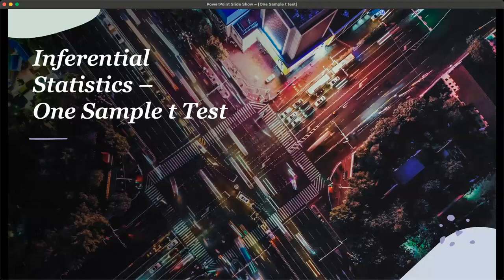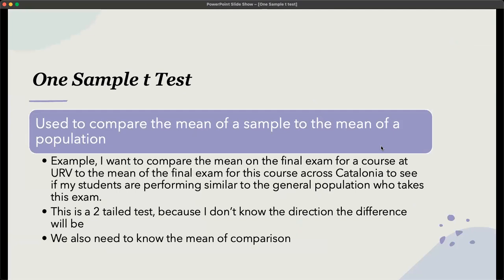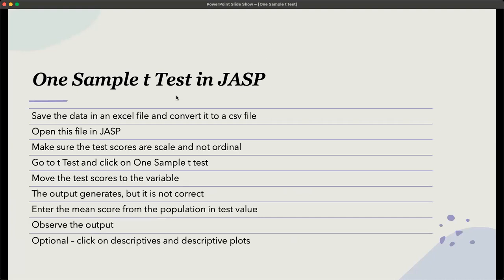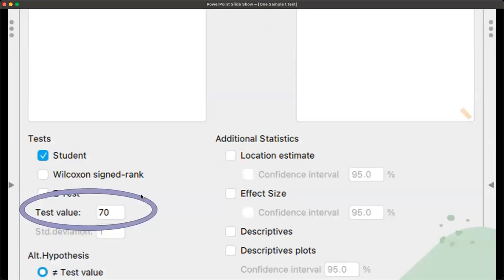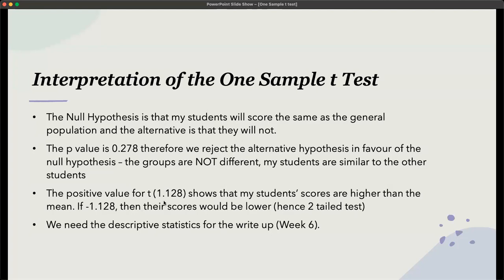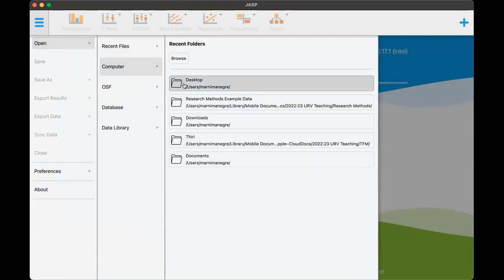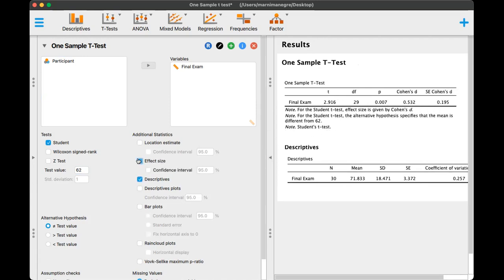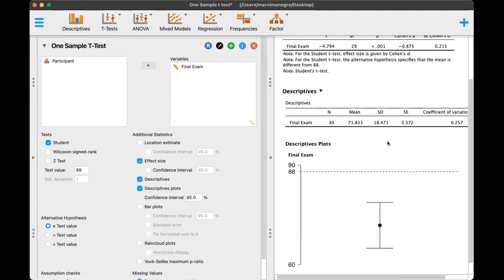One Sample t test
This video explains what the one sample t test is and demonstrates how to calculate the one sample t test in JASP.